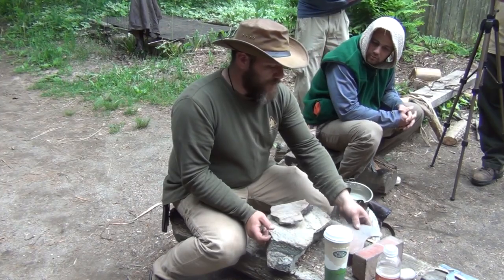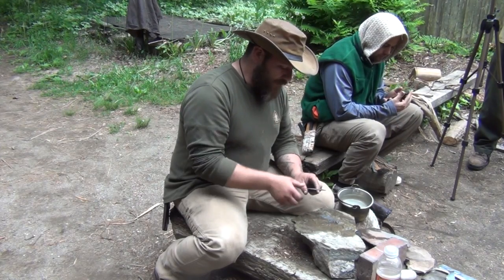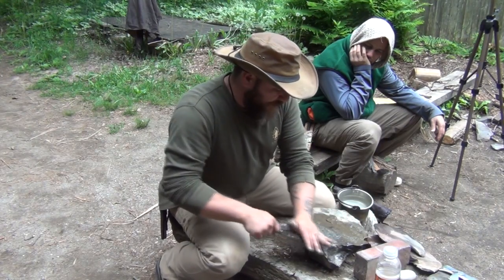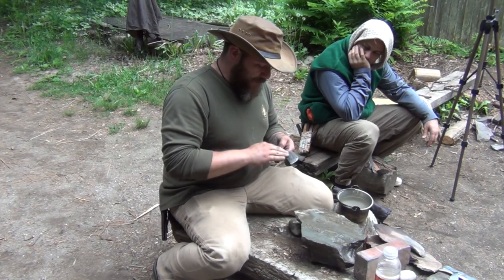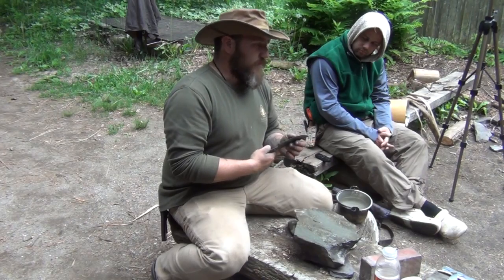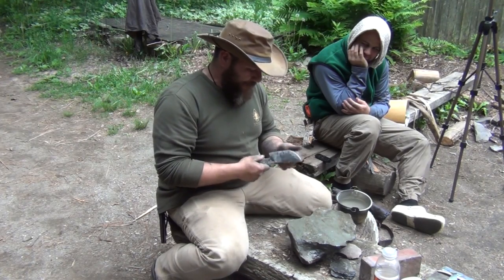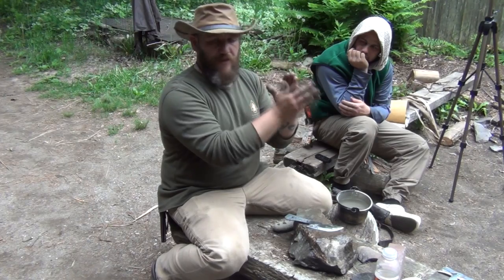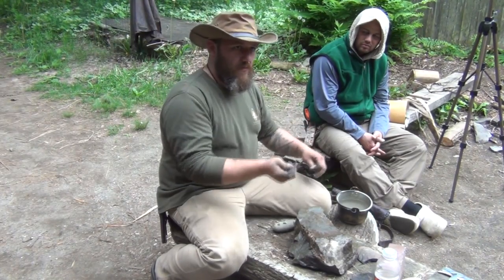MPSS Wicked Sharp Part 1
Chris Wick from "Off the Bark Bushcraft" Discusses field sharpening knives.